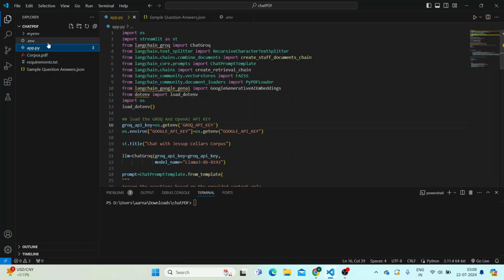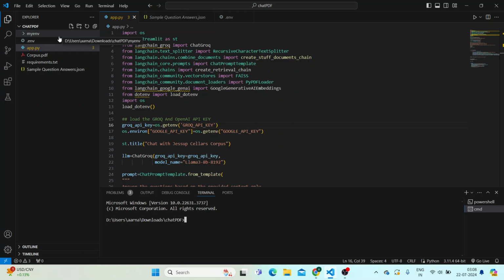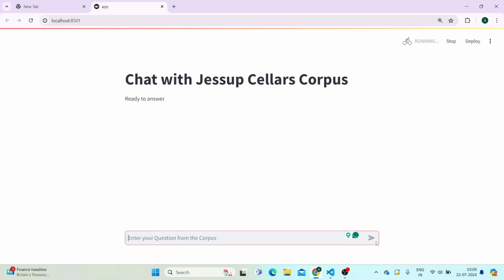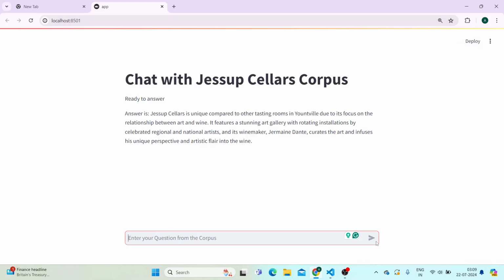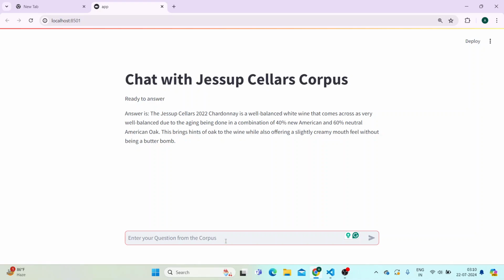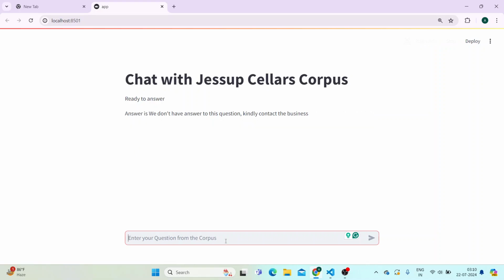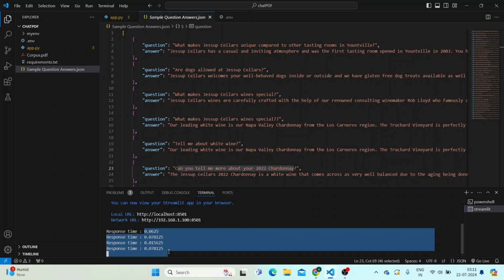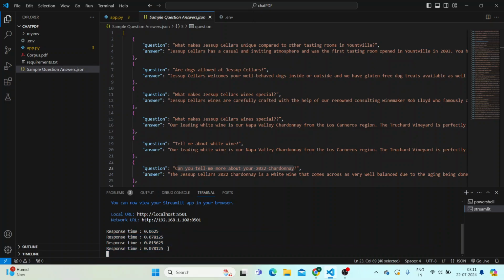Conversational Chatbot | Groq's LPU Inference Engine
Conversational Chatbot on Custom Document using Groq's LPU Inference Engine